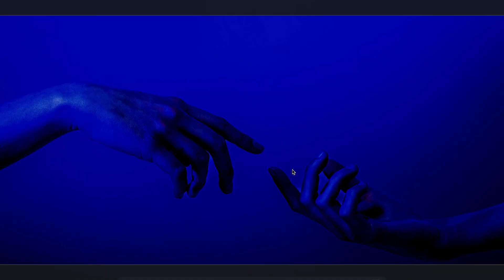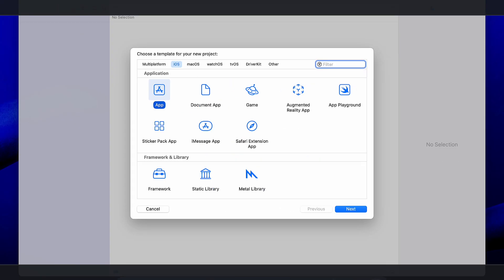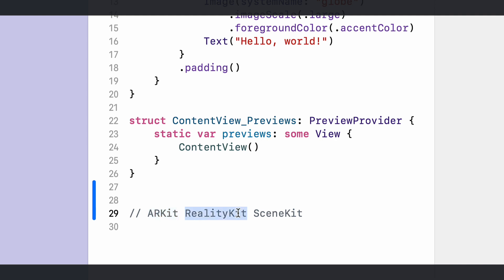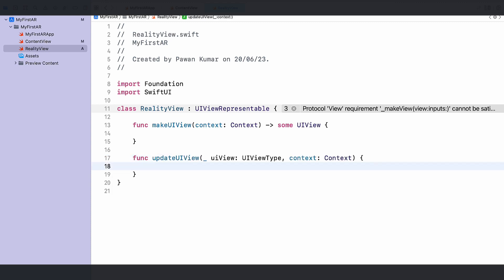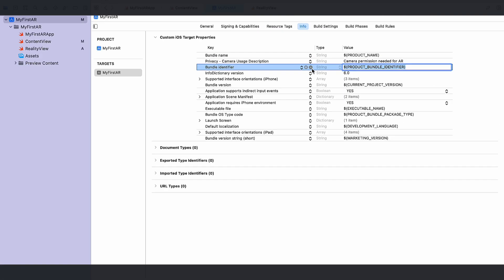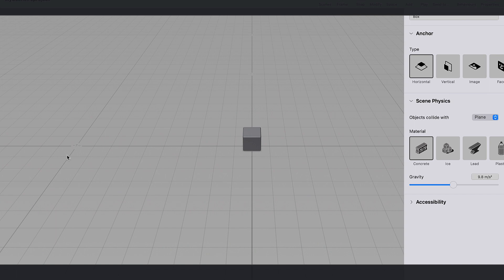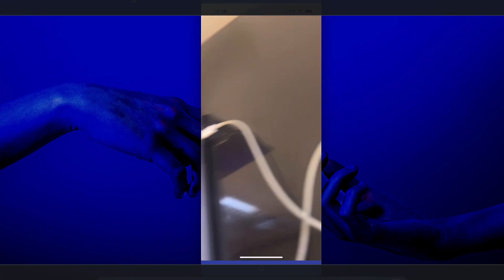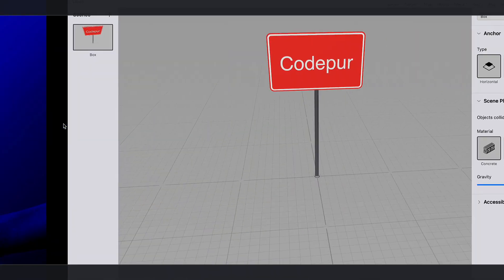Experience the Future: RealityKit Tutorial | AR | Vision PRO 👓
Unlock the limitless possibilities of augmented reality with our comprehensive RealityKit tutorial! In this video, we'll guide you through the exciting world of AR development, starting from scratch and equipping you with the knowledge and tools to embark on your AR journey.

Whether you're a beginner eager to dive into the world of augmented reality or an experienced developer looking to expand your skills, this tutorial is perfect for you. We'll cover everything you need to know, from the basics of RealityKit to advanced techniques that will take your AR creations to the next level.

Join us as we demystify RealityKit, the cutting-edge framework for building immersive AR experiences. Step by step, we'll walk you through the process of creating stunning visuals, interactive elements, and realistic animations. You'll learn how to integrate virtual objects seamlessly into the real world, creating jaw-dropping AR applications that will captivate your audience.

My PC Configs: